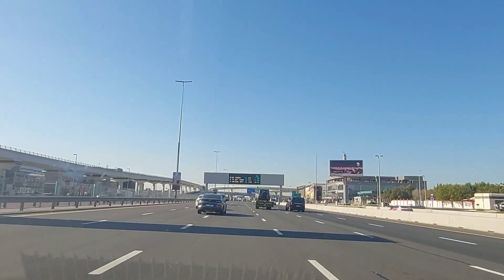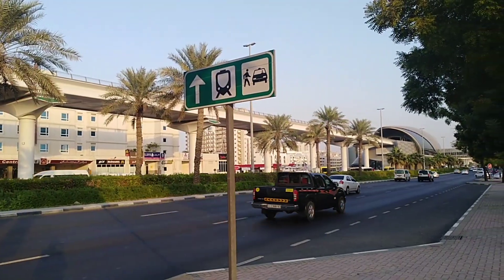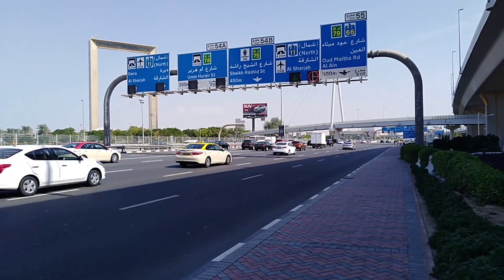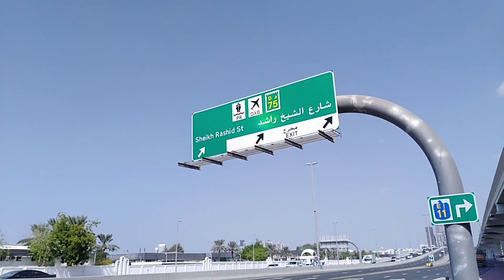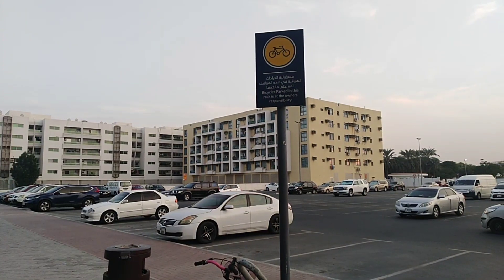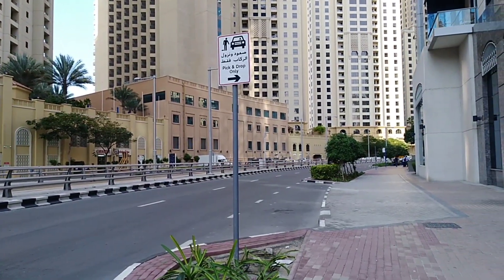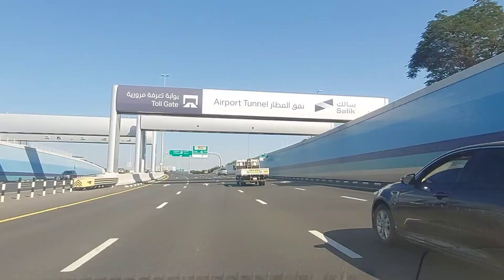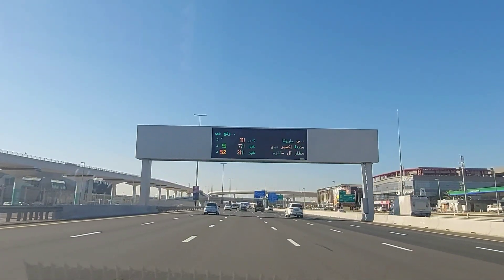Traffic Signs and Road Marking in Dubai: Part 3//Route Finding Guide Signs, Dynamic message Signs//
Hi friends, in this video we are going to learn about the Guide Signs, on the roads of Dubai.

Guide Signs:

Route finding (Trailblazing) guide signs:
# Route finding signs have distinctive symbols on them and are placed on the route to guide the drivers so that they are on the right direction to reach their destination
# These signs Guide towards Dubai roads like 2nd Zaabeel Street, Sheik Rashid Street etc.
# These signs guide us towards UAE roads like Sheik Zayed road which connects all emirates in UAE.
# These signs show the direction towards different places like metro stations, taxi stands, tram stations, Marine stations etc.
# These are signs showing direction towards Dubai international airports
# These are signs showing direction towards specific landmarks like Deira, Al Sharjah, Um Hurair Street, Al Ain etc.
# These signs lead us towards Tourist destinations like Zabeel Park, Dubai frame etc., and other important places like government offices, Hospitals etc.
# Colours of Guide signs have some indications
# Blue sign boards indicate that, you are on emirates route which connects all seven emirates of UAE
# Green sign boards indicate that, you are on Dubai routes
# White sign boards guide you around inner roads and communities. It shows the street you are driving on within communities in Dubai.
# Brown boards shows the tourist destinations and important places.

Exit directions sign:
# Exit direction sign guide vehicles to the specified lanes that needs to be taken before the exit.
# For example, as per this sign board, if we take the right lane, it will take us to exit 55 which will go to outh Maitha road and Al ain as shown
# In this sign the right lane will take to the exit which goes to sheik Rashid Street.
# In this manner, different lane directions to different places are shown.

Other Important Traffic guide Signs:
# Let us observe some of other traffic guide signs which gives us relevant information while travelling.
# This is the sign for parking spaces.
# This is the sign for petrol pump.
# This sign is for hospital.
# Here we can see the sign for Metro stations.
# The sign for public bus station is shown here.
# This location is for the parking of bicycles as per the sign.
# This sign says that there is river bank.
# Some supplementary information signs can be seen like keep in lane, some distances, tunnel etc.
# Many attention signs can be seen like Tunnel monitored by radar, Use dipped lights in tunnel, No vehicles above 2.5tons in tunnel, Penalty for red light violation and tram interruption, attention against camping without permits etc.
# This sign shows that pick and drop is only allowed in this area.
# This sign indicates that the lane is open.
# This sign shows that the lane is closed and the traffic should not be towards this direction.
# This is the sign of salik or Toll gate. A sticker is fixed on the windshield of vehicle, which is captured by sensor at tollgate and the specific amount is deducted from the user’s account when the vehicle passes through the toll gate.
# This is the sign of Tunnel.
# This sign is placed here to reduce the speed to avoid the risk of accident ahead.
# This sign shows that diversion is ahead because of some works. Care should be taken.
# This is the sign of floating bridge. The timing when the bridge is open to vehicles is displayed.
# Dynamic message signs (DMS) or Variable message signs (VMS) are the devices capable of displaying real time traffic related traveler information.
# This modern technology is installed on different location of Dubai roads which give information about traffic blocks, weather warning, traffic hazards, travelling time on different routes, Government’s information to public etc.